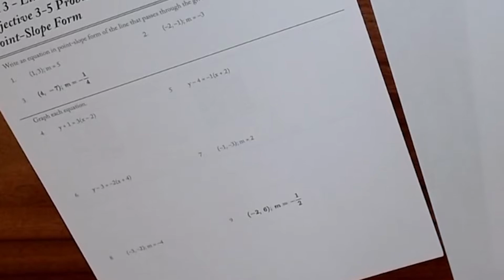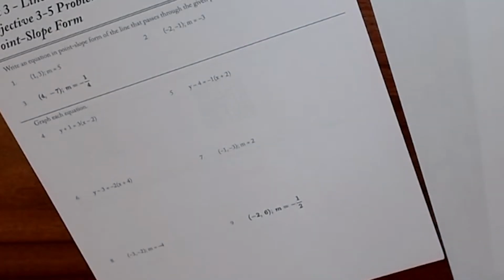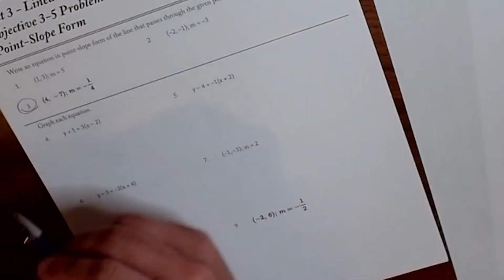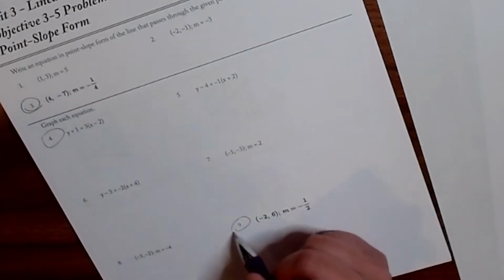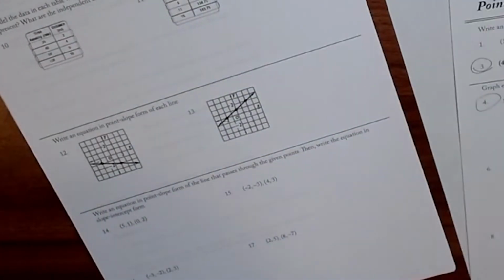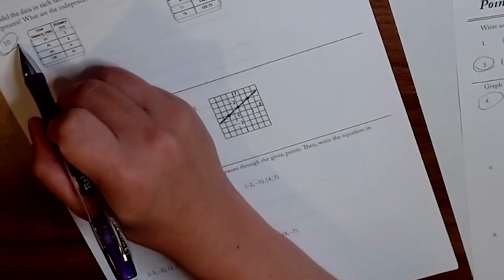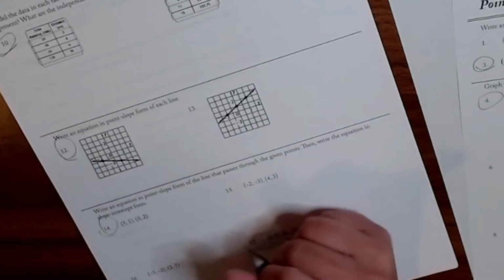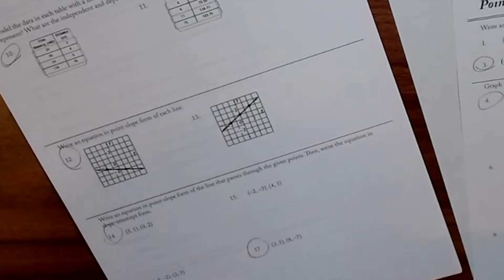IM2 Summer Bridge Obj 3-5